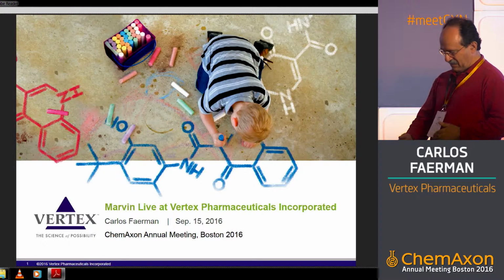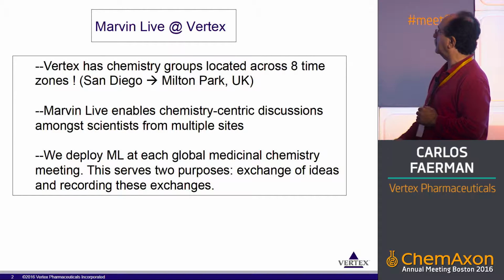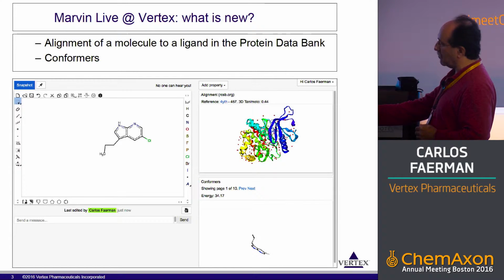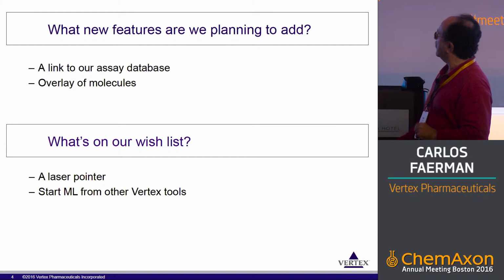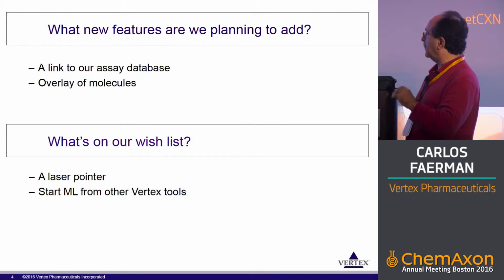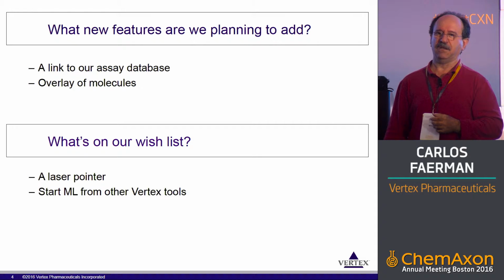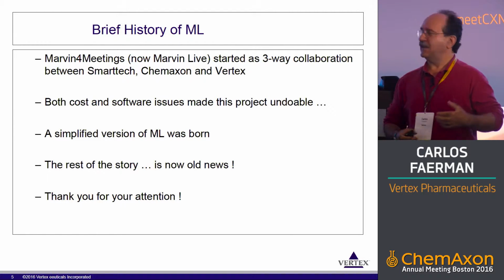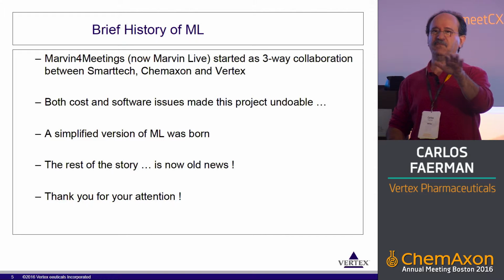Carlos Faerman (Vertex): Marvin Live at Vertex Pharmaceuticals Incorporated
We will describe briefly how Marvin Live is used at Vertex Pharmaceuticals Incorporated. We will share our involvement in the early development of Marvin Live.